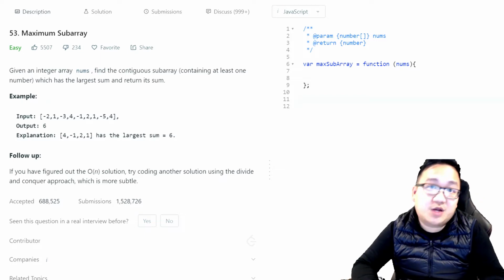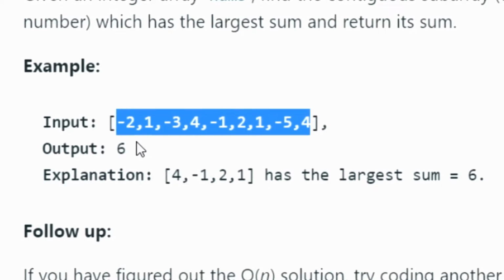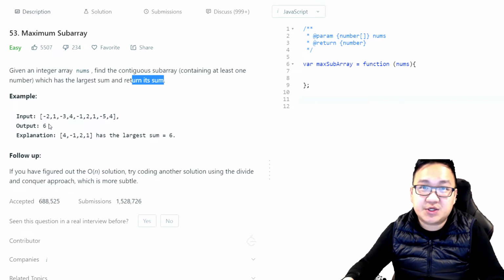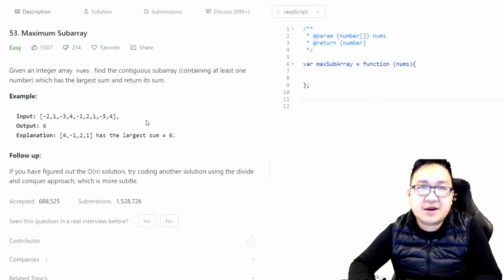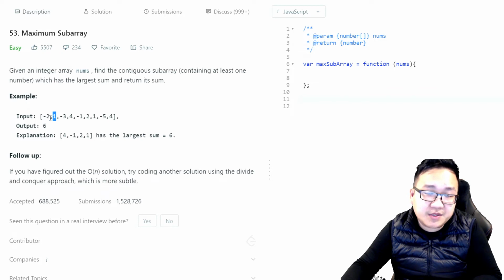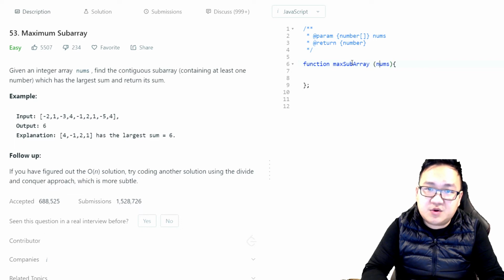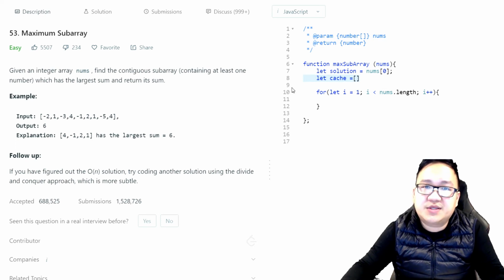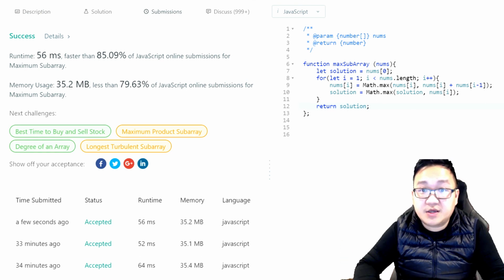LeetCode Solution - 53 Maximum Subarray | Javascript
Hi everyone, this is a leetcode solution to 53 Maximum Subarray. I did do a bit more editing this time around on the video, let me know if you like it. If you do please comment and let me know what to focus on next time !